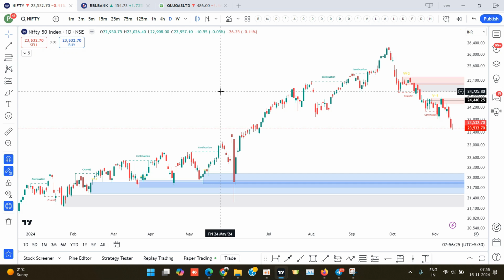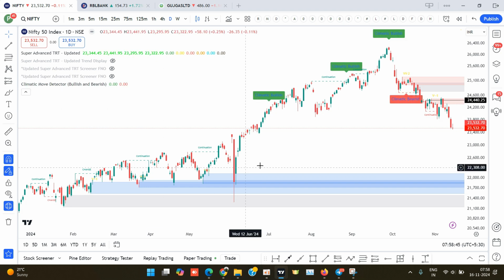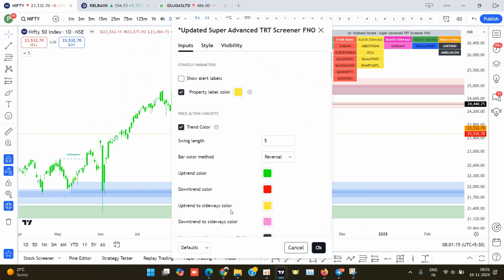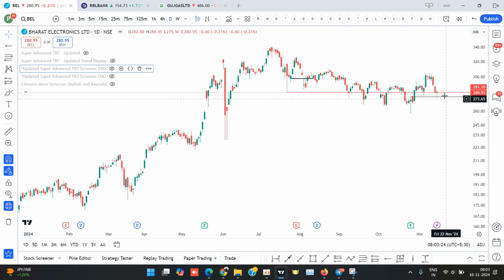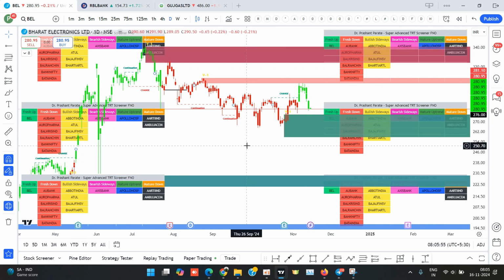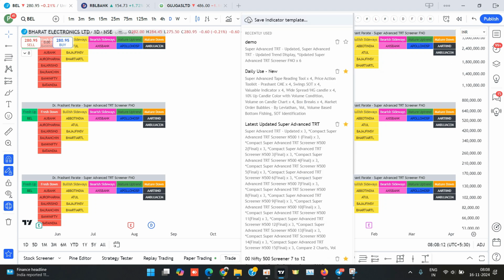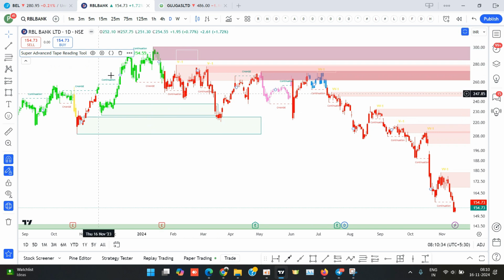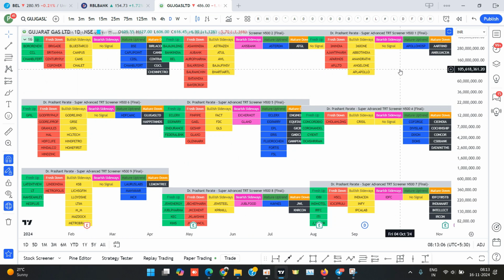How to add Multiple Screeners at a time and save template in Trading View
This video is about how to use template function in Trading View, How to add multiple indicators and screeners in the template and how to identify errors in loading.